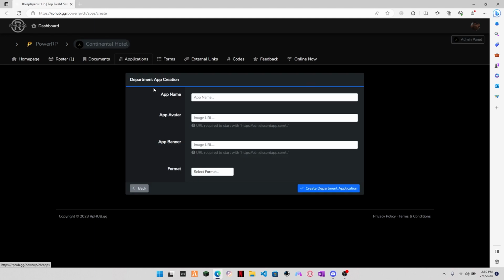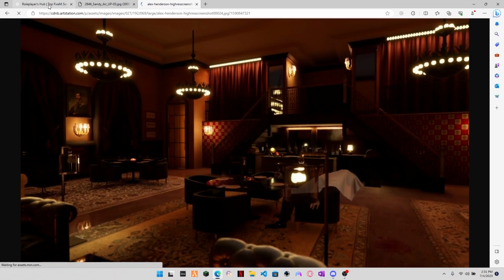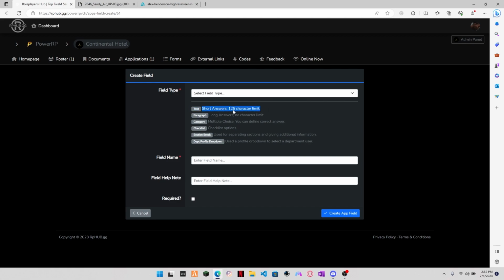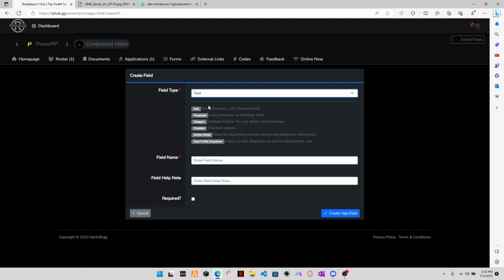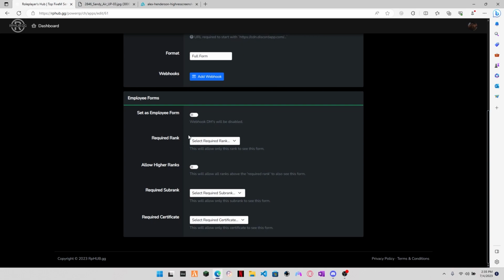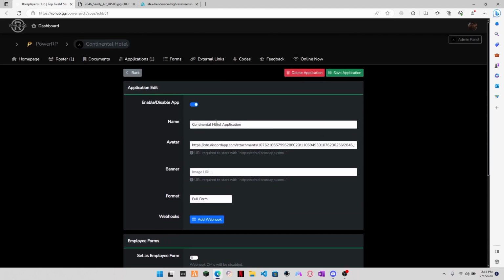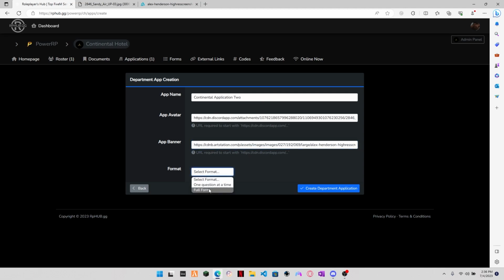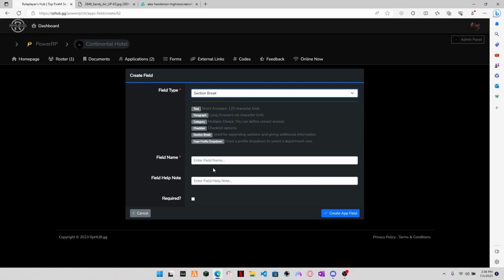PowerRP Tutorial - Setup Business Applications